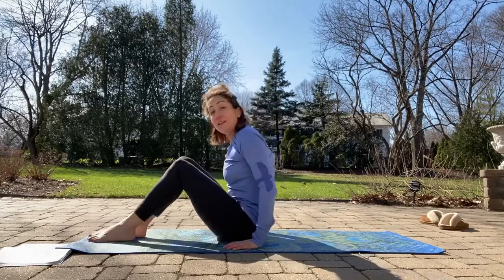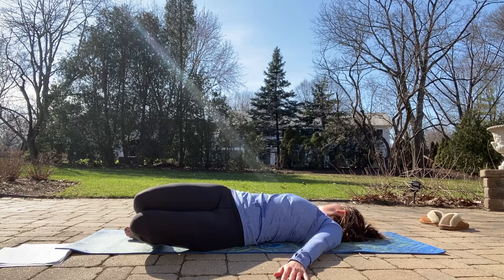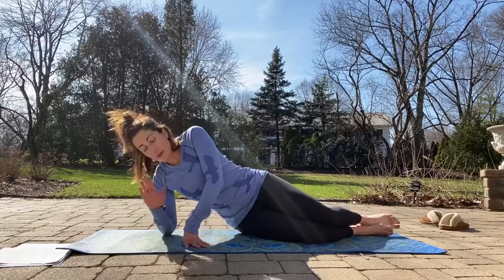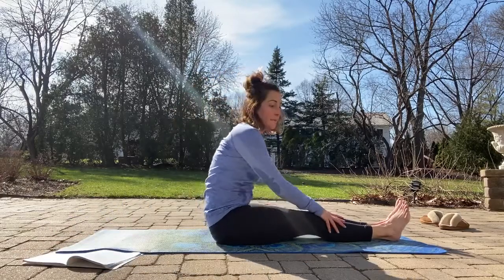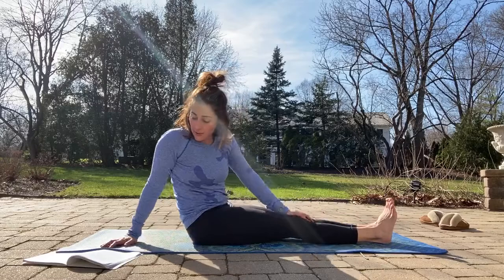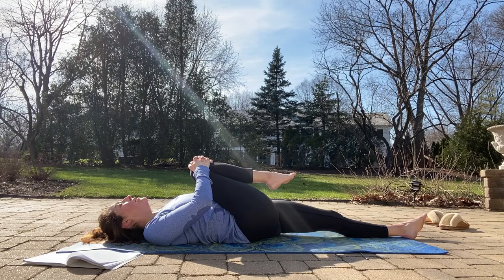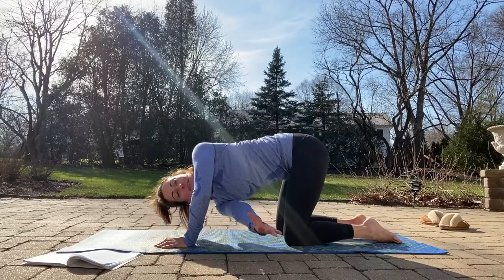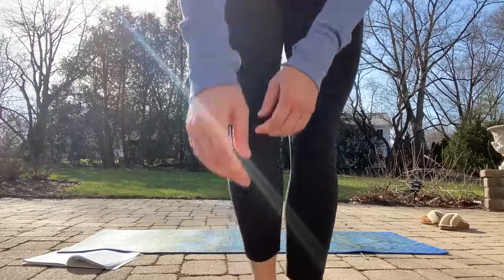Core + Stretch Mat Pilates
Materials needed: mat

First half of class is core centered, and the second half is overall body stretch.